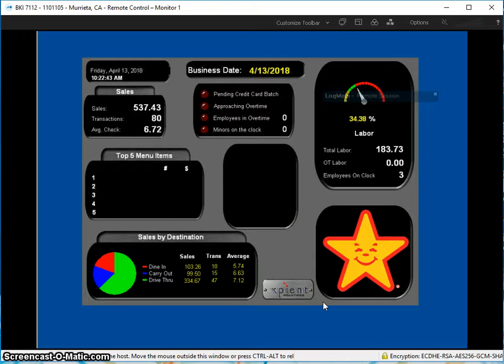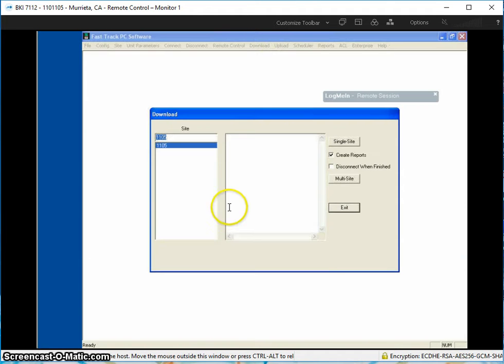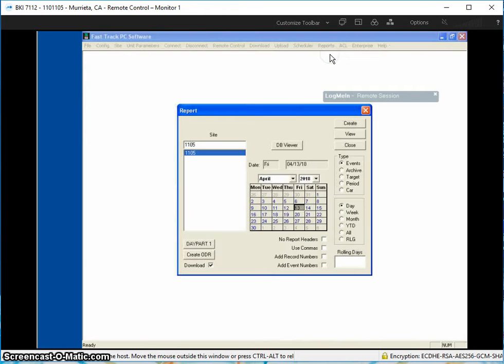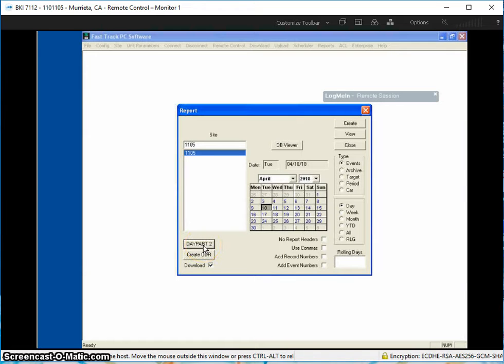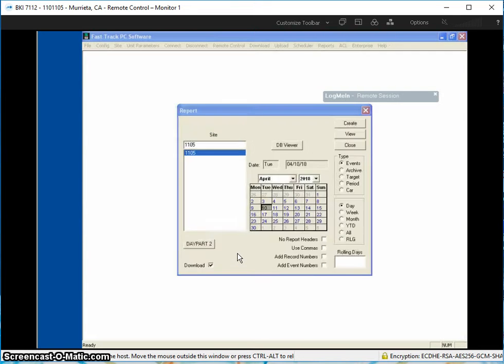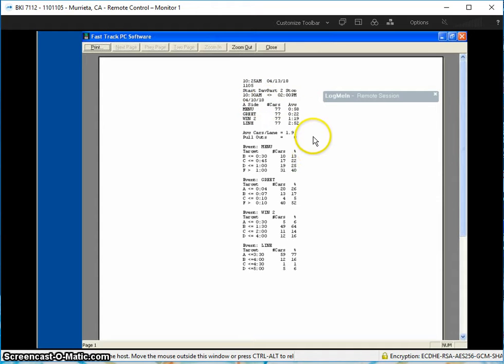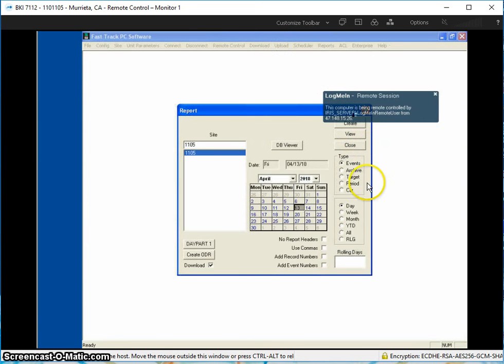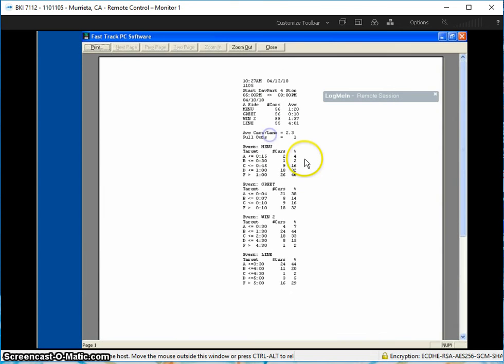How To - DT ABC Dayparts